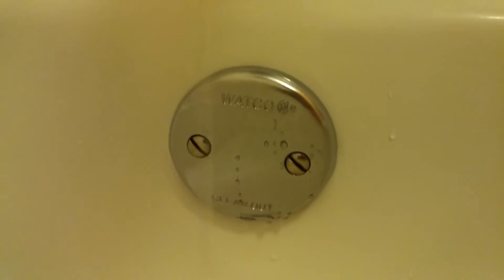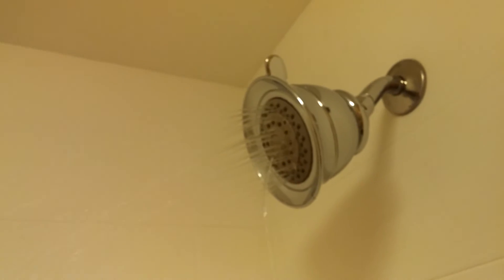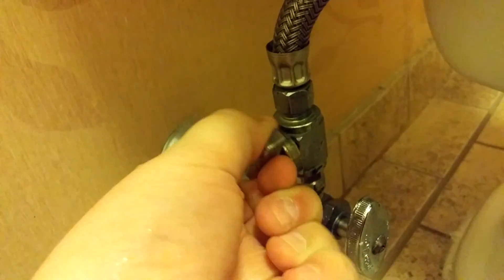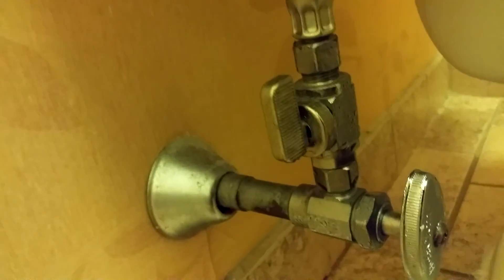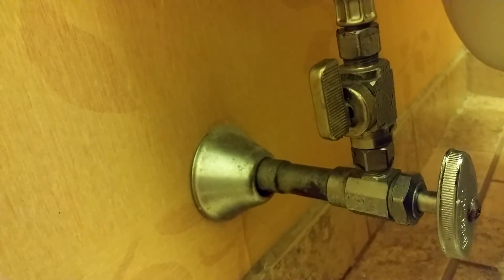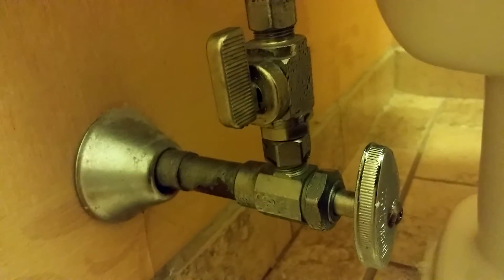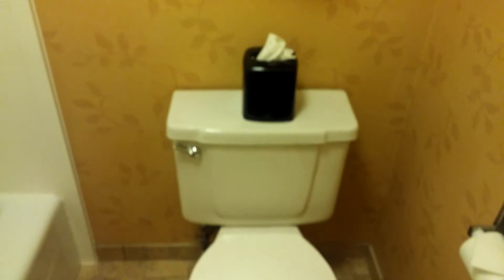1986 Crane Plumbing Radcliffe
This is a 1986 Crane Radcliffe toilet at Holiday Inn Grand Rapids Downtown in Grand Rapids, MI. This is a great toilet. The bathtub is brandless, but the faucet is a Delta.